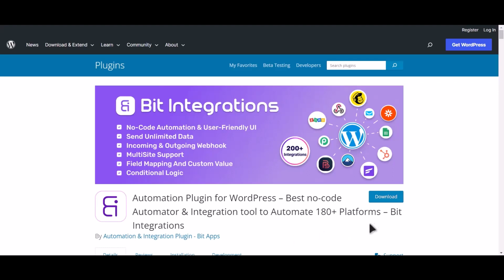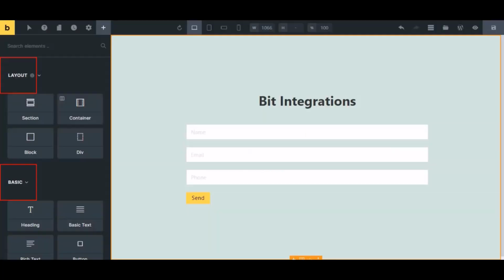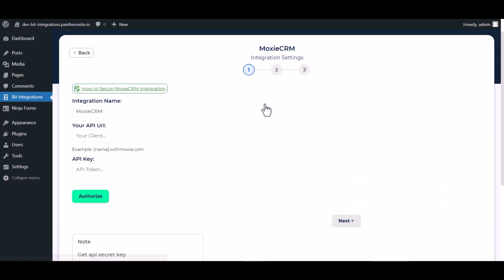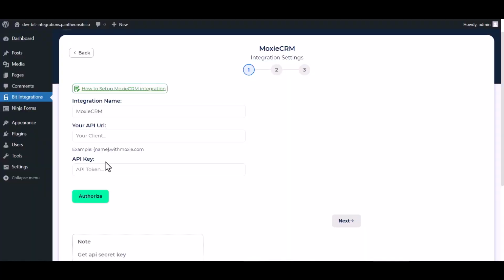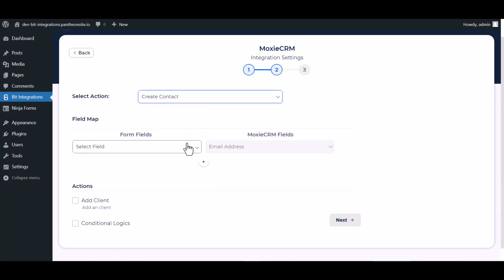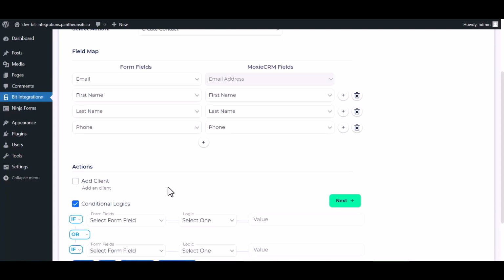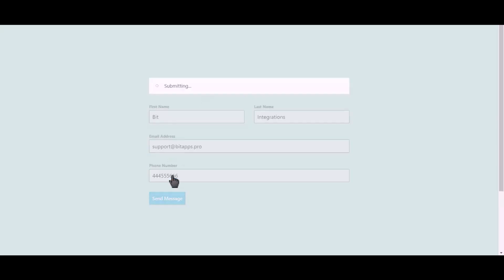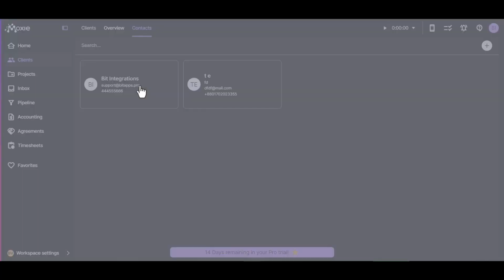Integrating Bricks Form with Moxie CRM | Step-by-Step Tutorial | Bit Integrations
🔗 Ready to optimize your CRM workflow? Join us on our YouTube channel for an in-depth tutorial where we demonstrate the seamless integration of Bricks Form with Moxie CRM, a robust customer relationship management platform. Learn how to effortlessly connect these two tools using the Bit Integrations WordPress plugin.

Follow along as we guide you through the step-by-step process of integrating Bricks Form with Moxie CRM, empowering you to streamline lead management, customer communication, and sales processes. Say goodbye to manual data entry and welcome automated workflows for enhanced efficiency.

Key Highlights:
✅ In-depth walkthrough for integrating Bricks Form with Moxie CRM using Bit Integrations for WordPress.

Whether you're a business owner, sales professional, or CRM enthusiast, this integration empowers you to seamlessly merge Bricks Form with Moxie CRM. Watch now to revolutionize your CRM efforts!